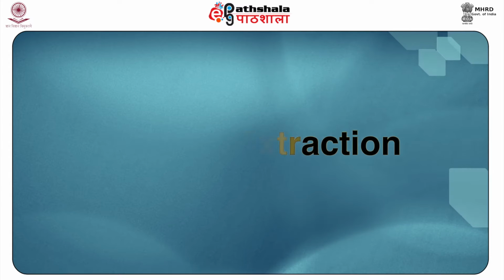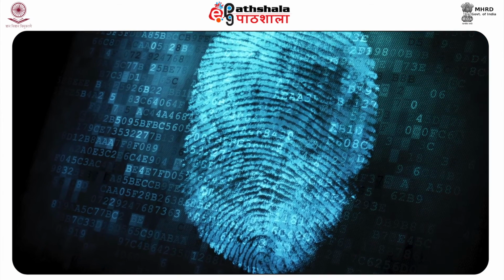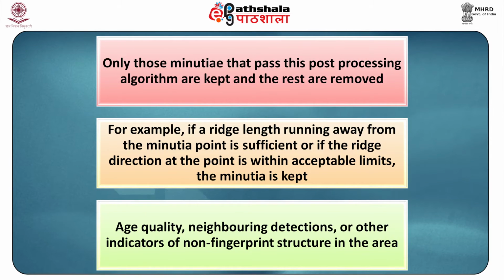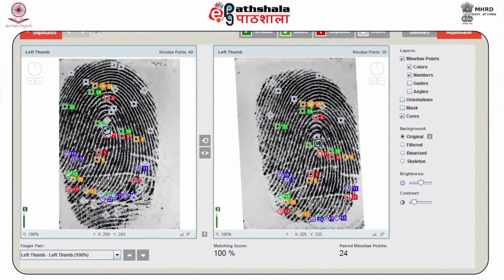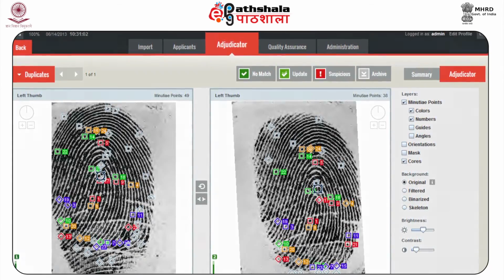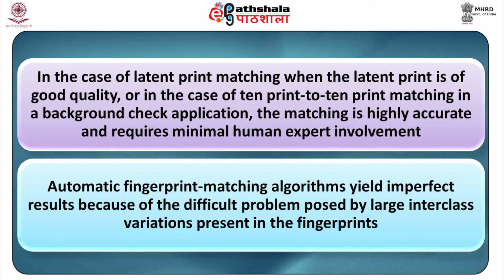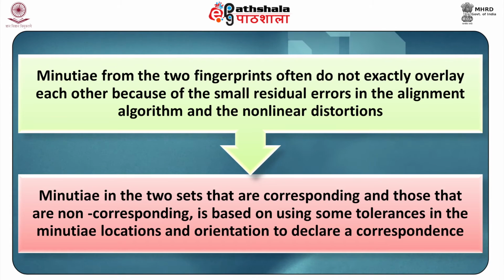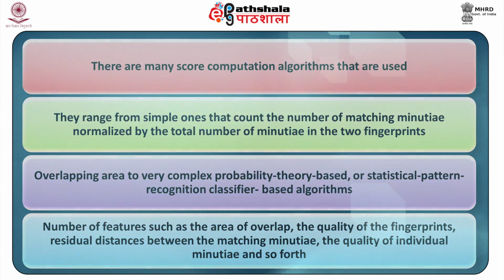Automated Fingerprint Identification System (FSC)